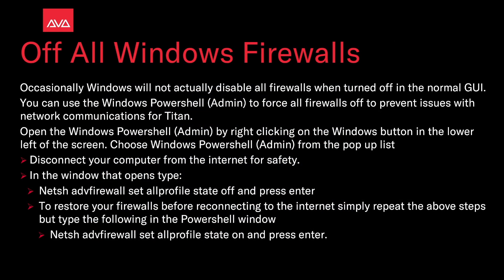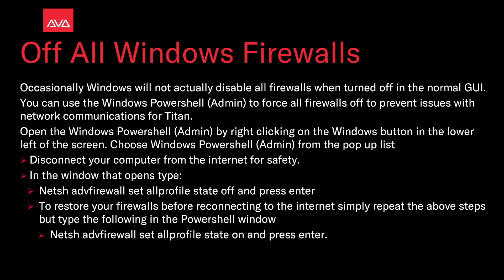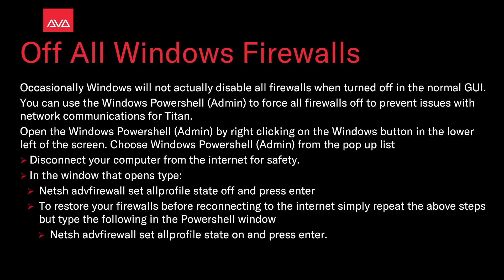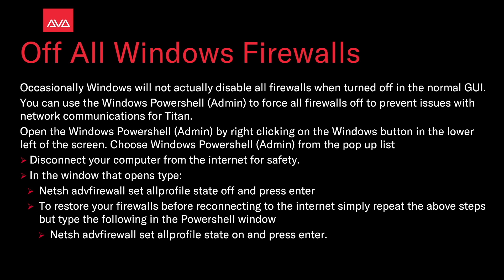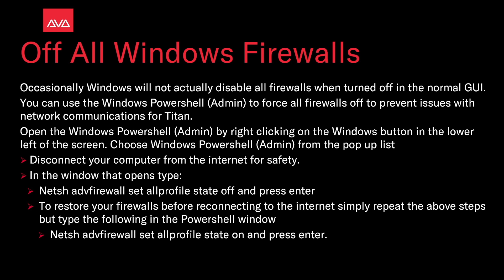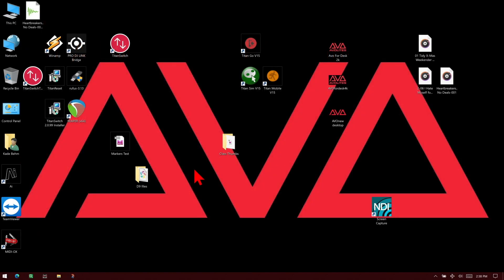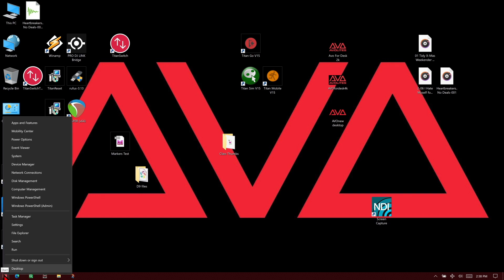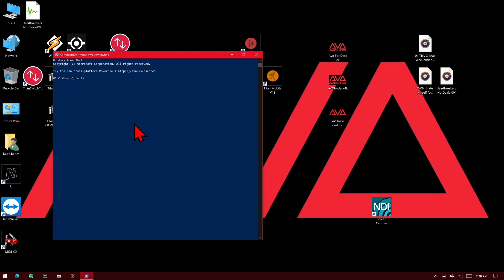Off All Windows Firewalls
A look at how to quickly off all firewalls in windows for clearing network traffic for the Titan PC Suite

Thanks to James Leech for showing me this method!